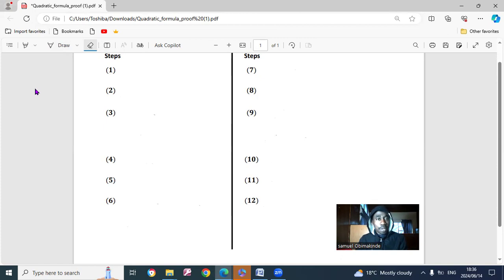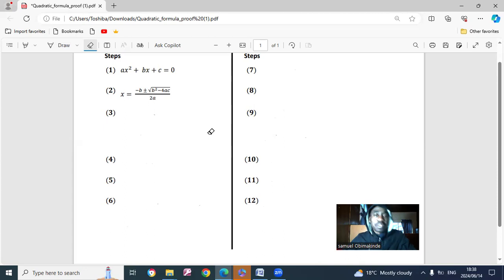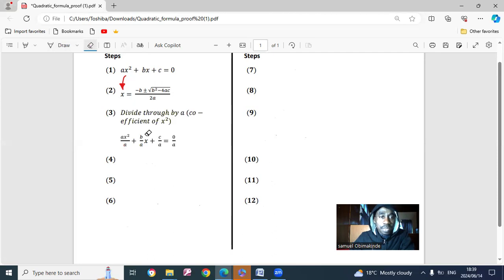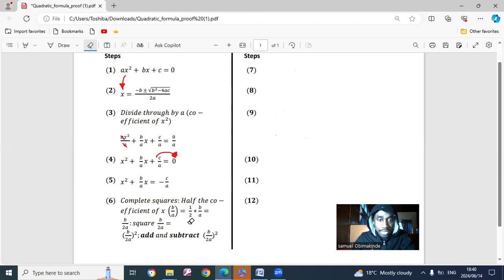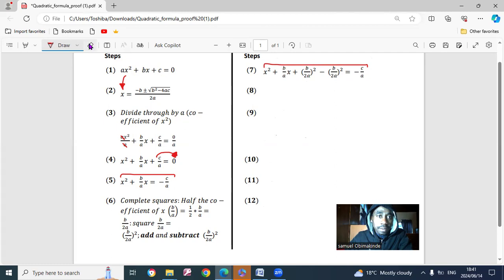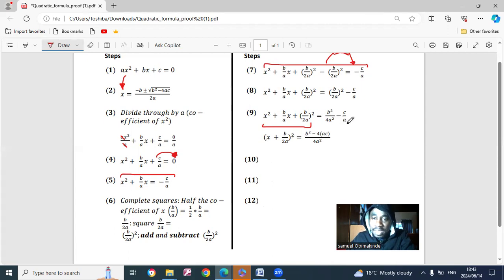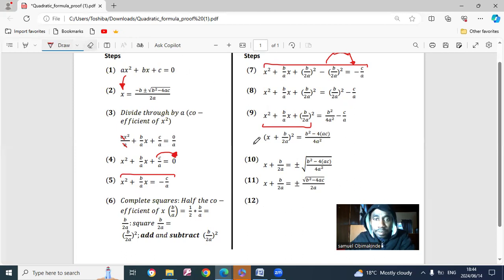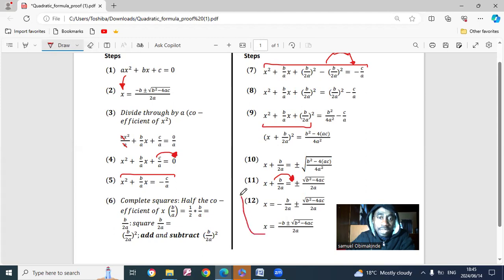Quadratic Equation (Proof)